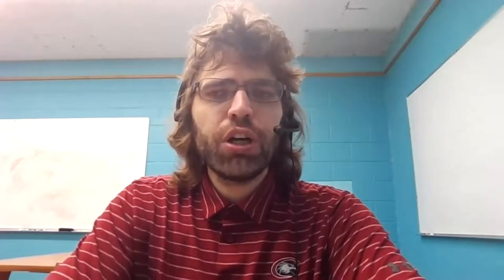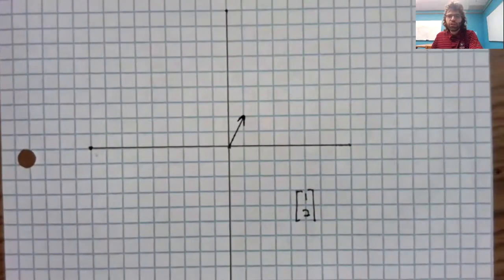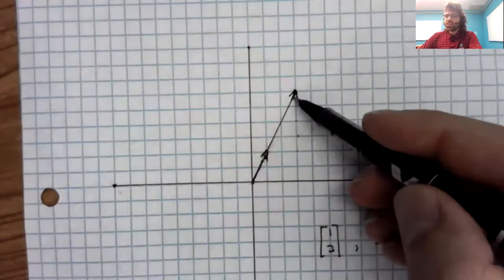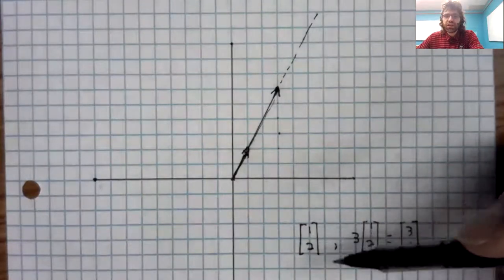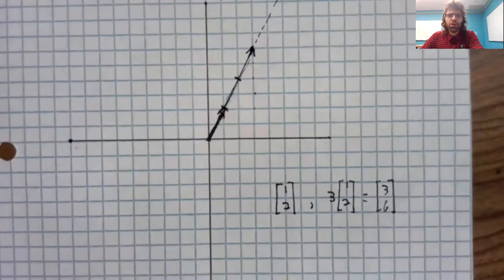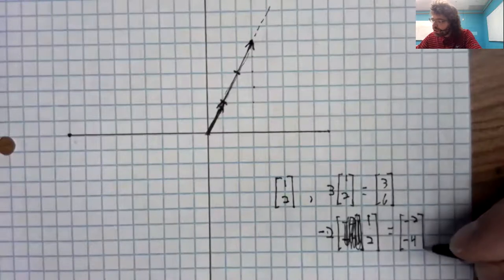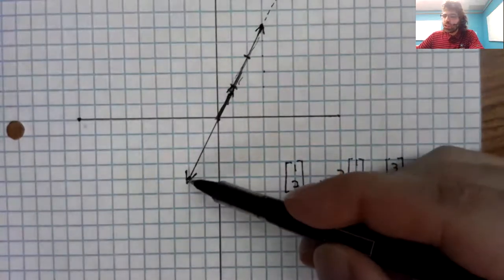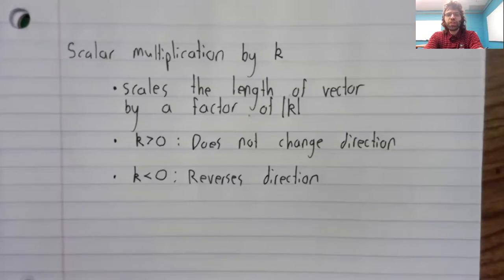LA, Section 1 3, Scalar multiplication graphical